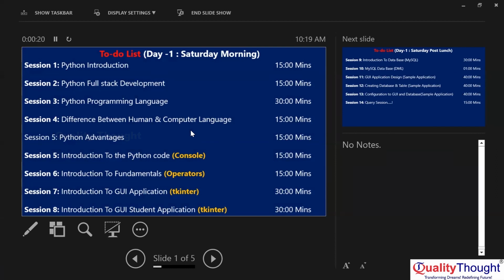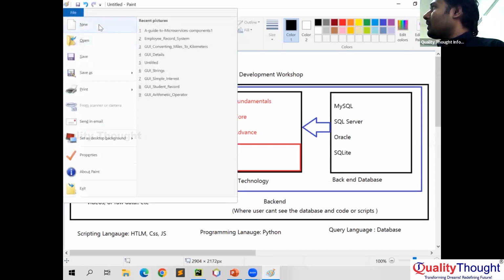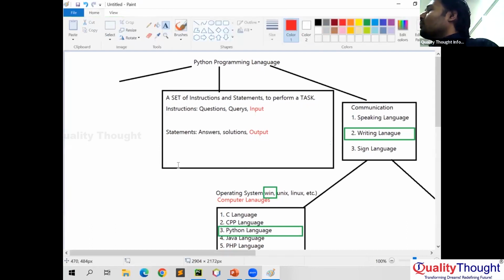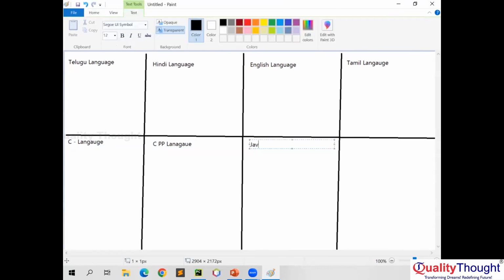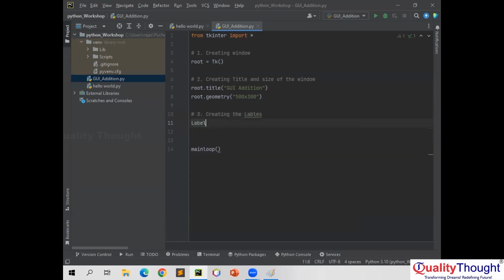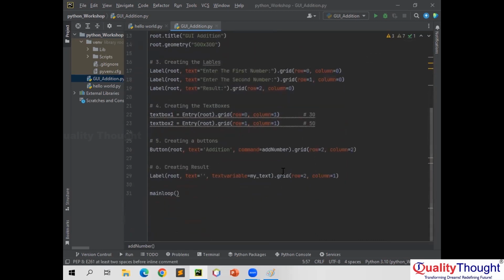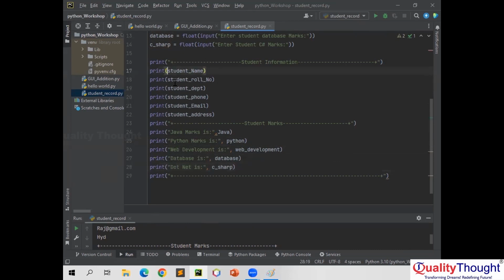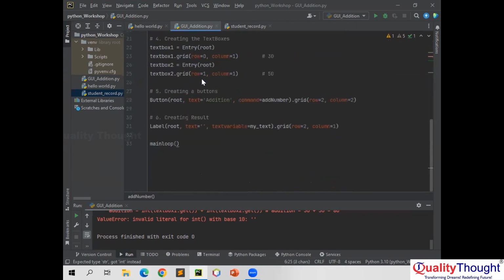Development Working with a GUI Sample Application | How to Hack with Python Workshop | Part - 1